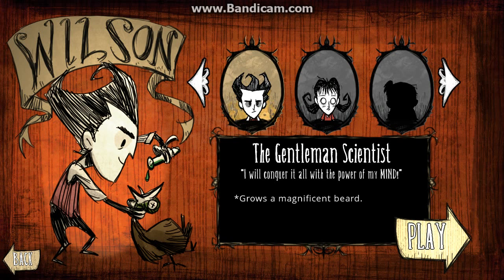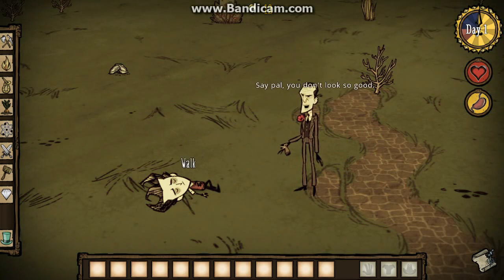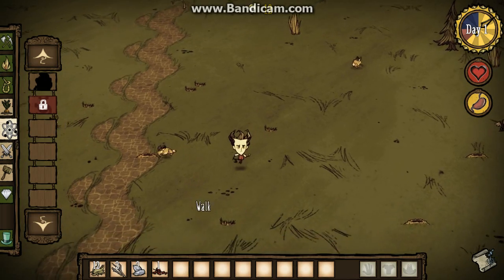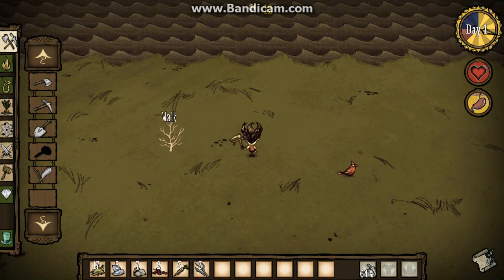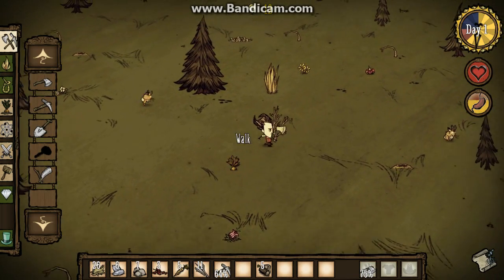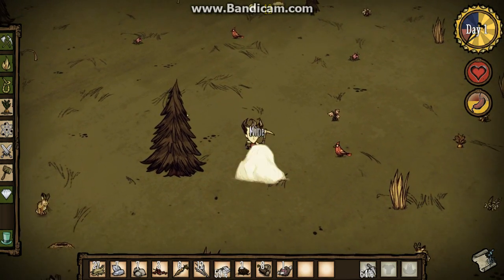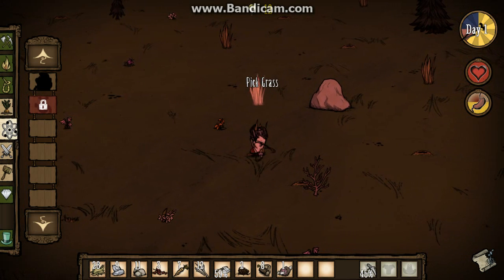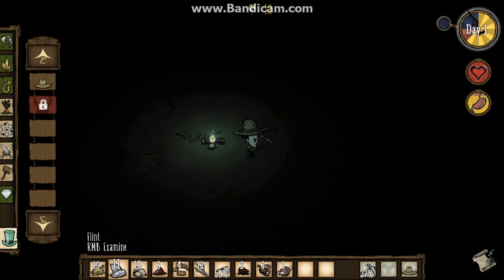Detritus Plays... Don't Starve, Part One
I play the beta Indie game "Don't Starve", and get off to a good start.